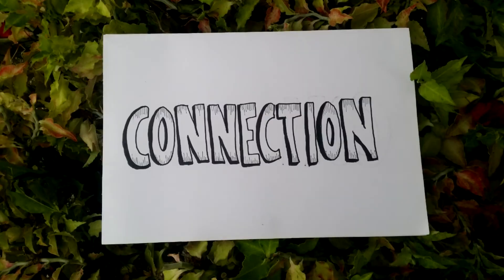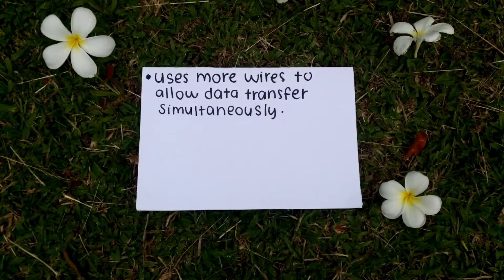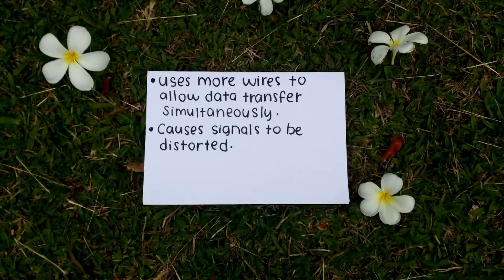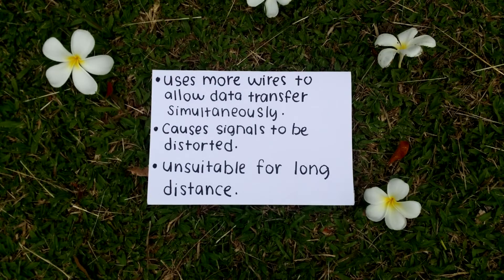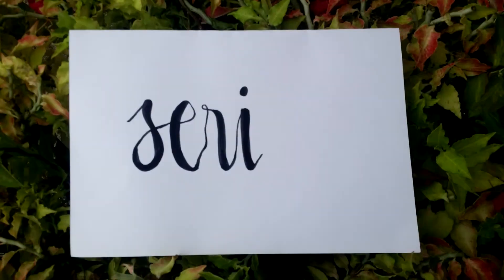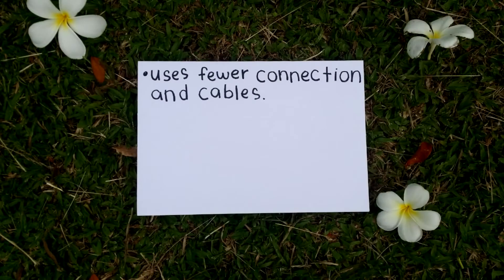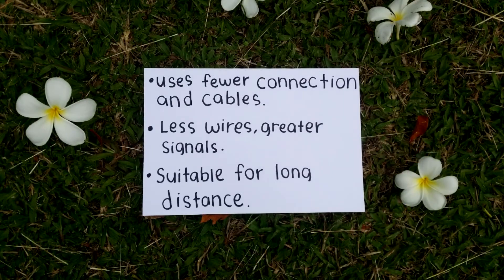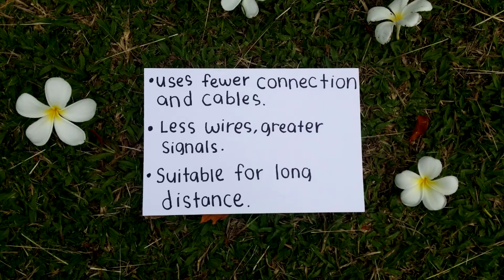Data Transmission : Parallel vs. Serial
This is our video that explains on how the data transmission in the computer works between devices. Hope you guys enjoy it !
Group members :
1. Putri Azmira binti R Azmi (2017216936)
2. Ummu Rusydiah binti Abdul Razak (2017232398)
3. Muhammad Afif bin Azizan (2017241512)
4. Nurannisa binti Azlan (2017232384)